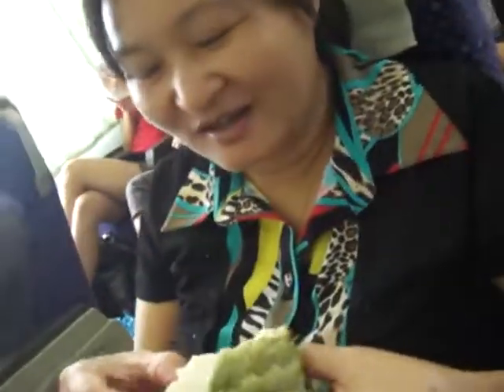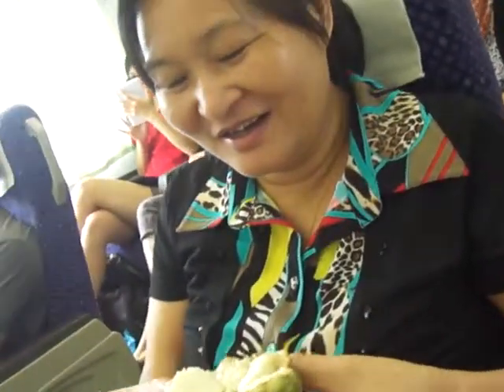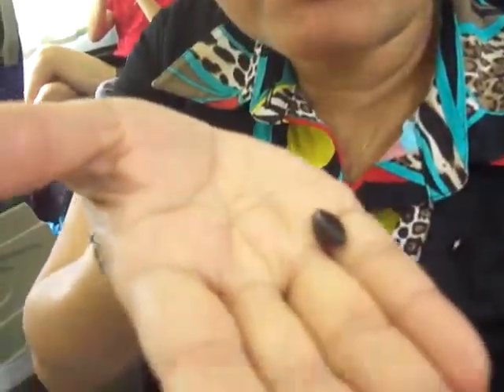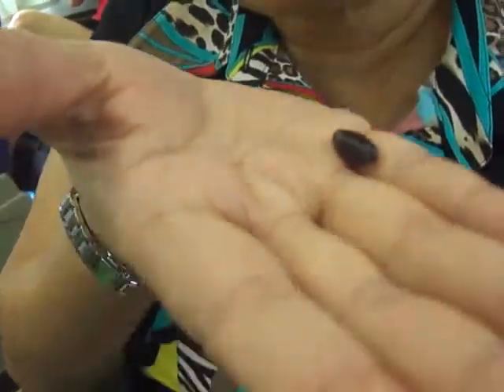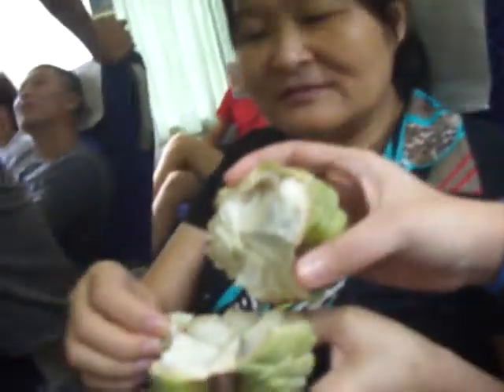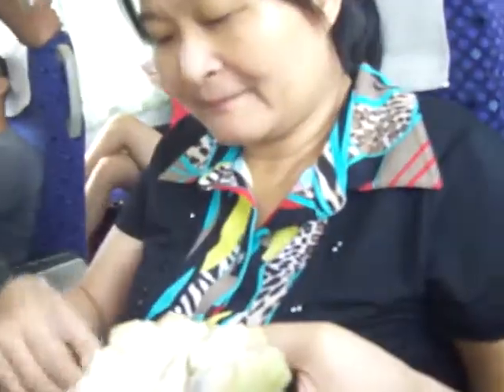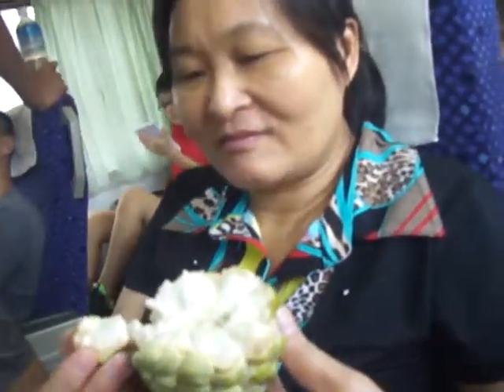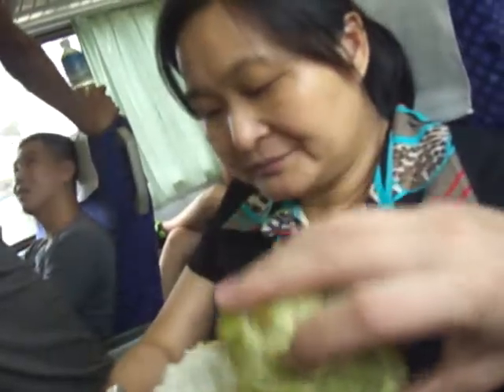Food in Taiwan 4 -- 釋迦 Shichia (a kind of fruit) Sugarapple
釋迦 (Sugerapple) is one of my favorite fruits in Taiwan. Don't know how that looks like? Watch my video. Don't know how to eat it? Watch my video and my mother will demonstrate it! Have fun!